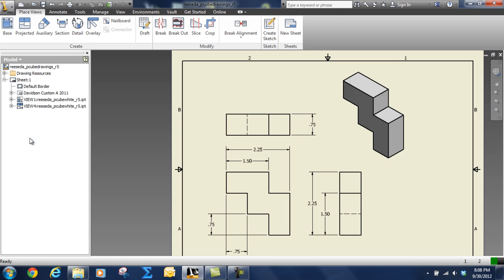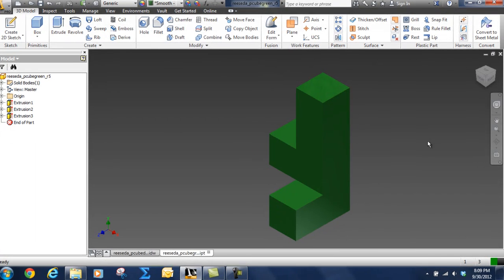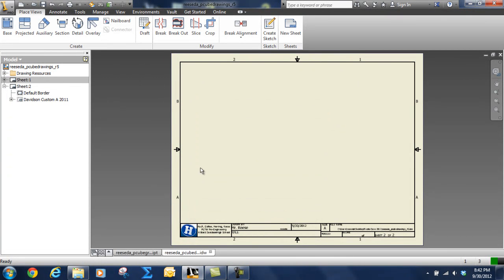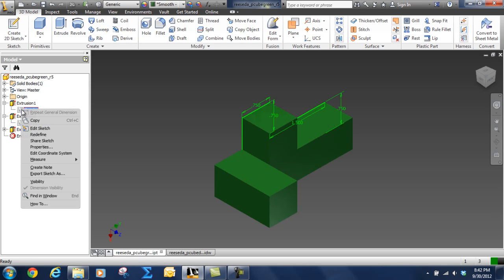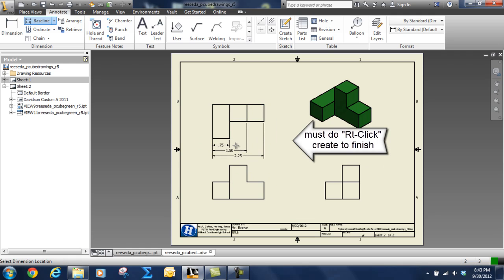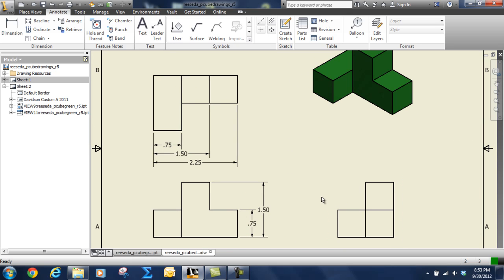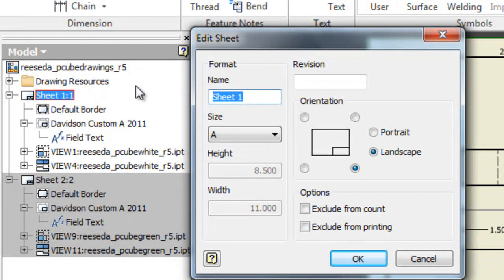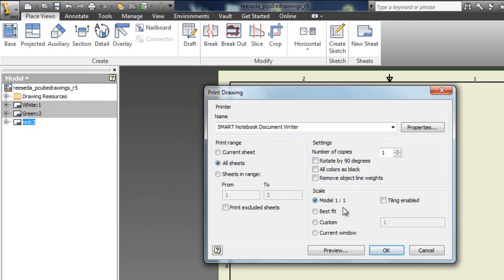IED Unit 4 Puzle Drawing video 4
This is the fourth video you will watch on converting your puzzle parts into a drawing